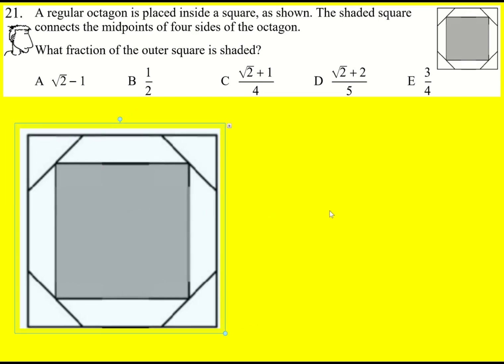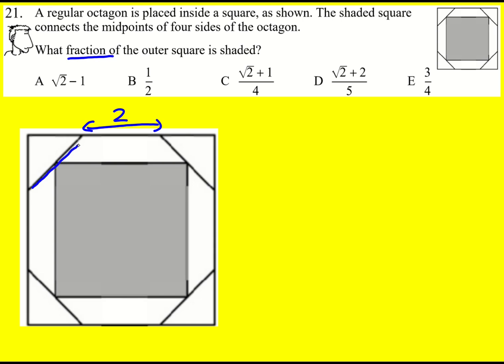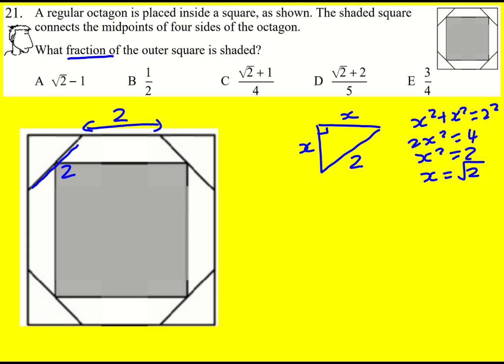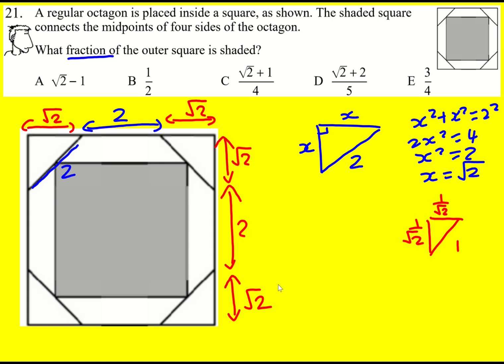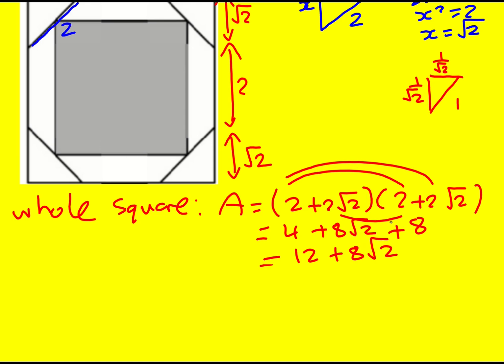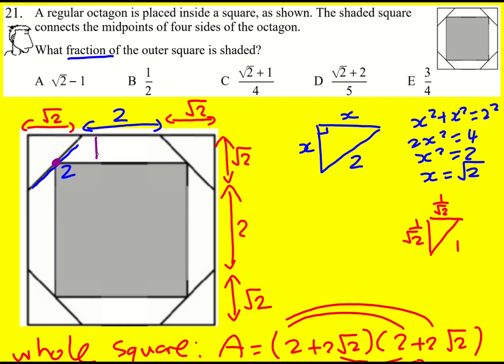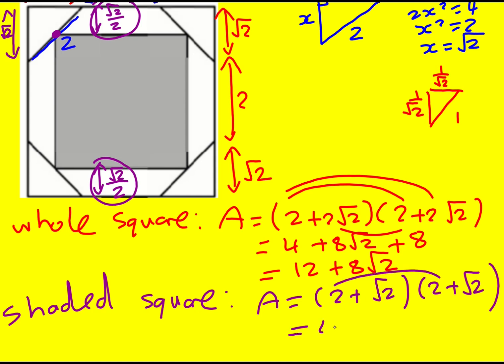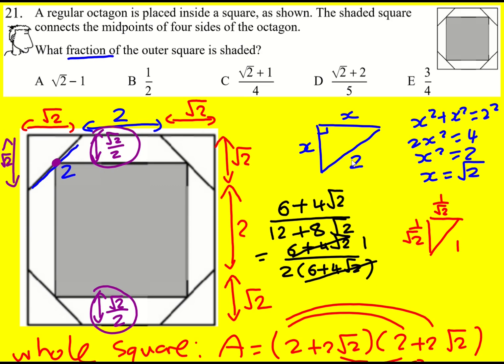IMC 2011 q21 (UKMT Intermediate Maths Challenge)